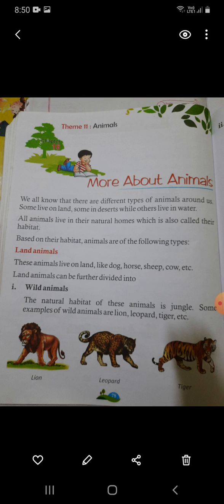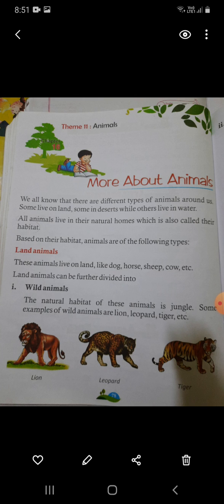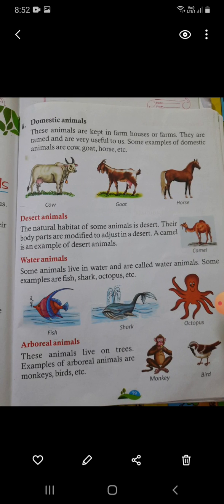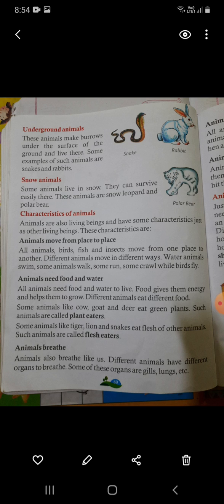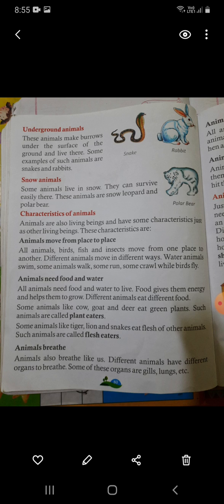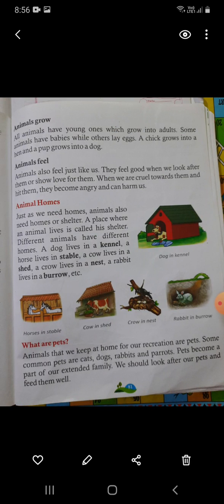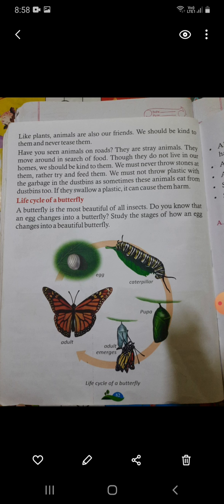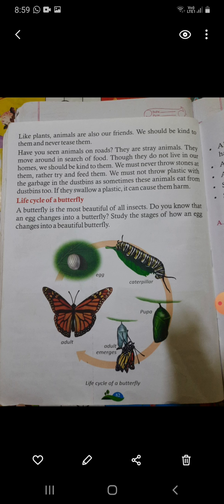JMCSGN EVS CH 16, 11JAN 2021